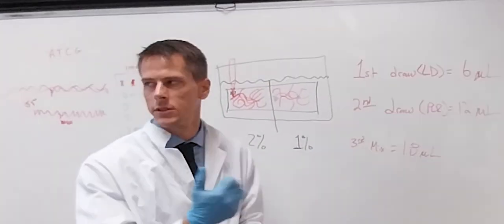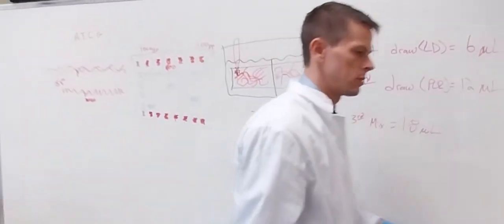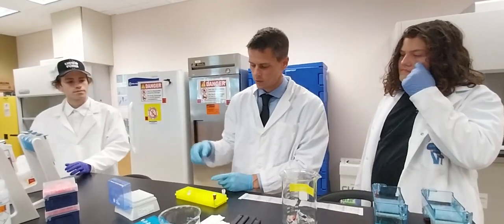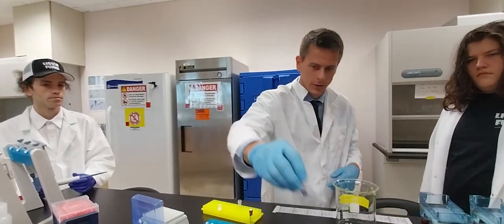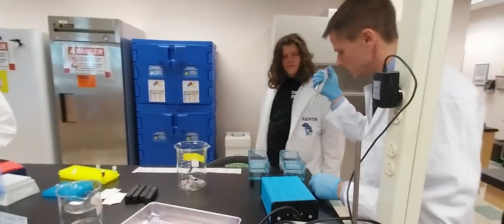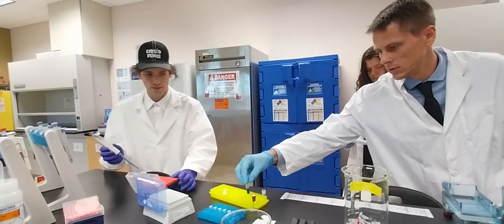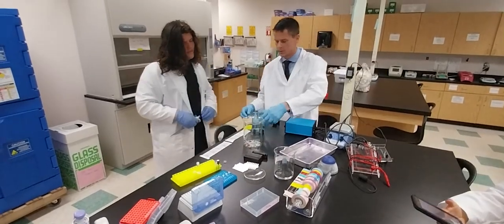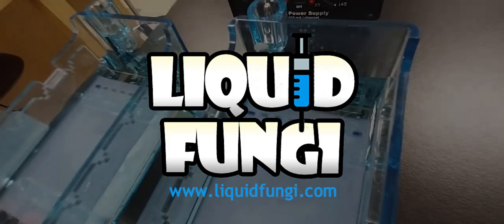Part 1 - PCR Testing - Preparing DNA Samples for Sequencing - Not A Guide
Alex Hill walks other Liquid Fungi employees through some of the basic parts of preparing pcr testing samples that will be sent out for DNA sequencing.